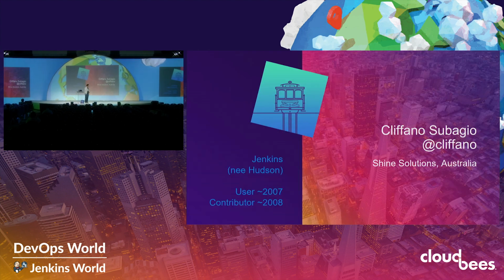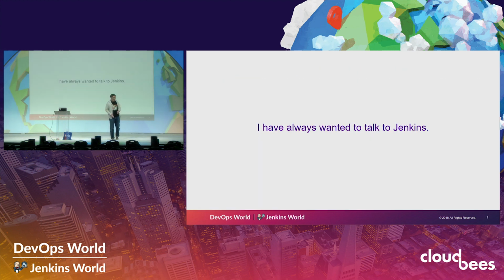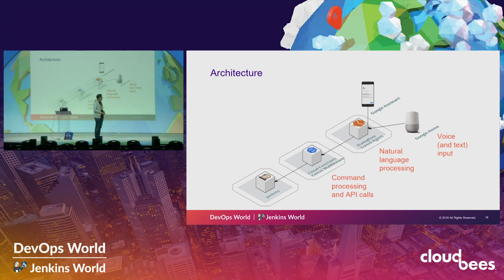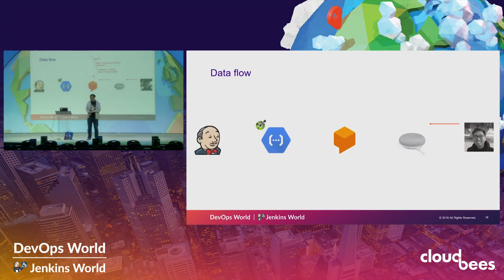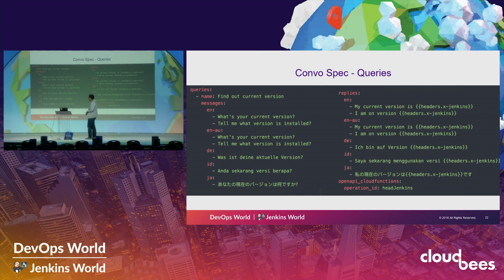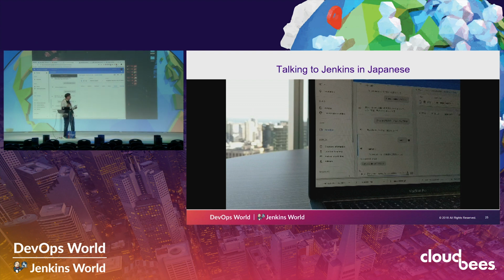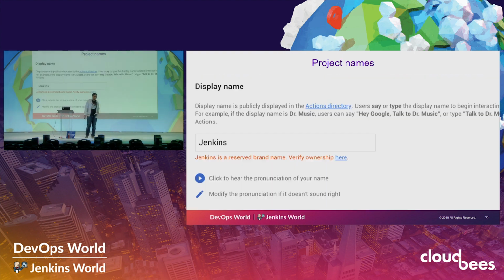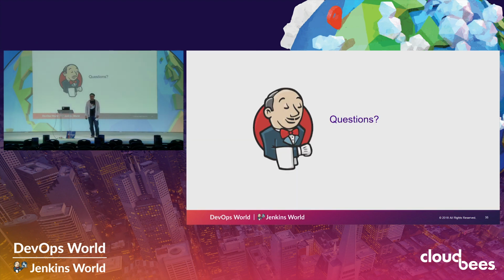Having A Talk With Jenkins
With smart speakers and voice assistants gradually becoming a part of our day-to-day life, it's necessary to provide a voice-based interface to interact with Jenkins. From starting a build pipeline to retrieving build statuses to managing a job, there are a number of commands you can give Jenkins and things you can ask Jenkins to do.

I will walk you through how I created Google Home Actions, DialogFlow agent and GCP Cloud Functions webhook, in order to support these various Jenkins commands. I will then demonstrate these voice-based interactions by talking to Jenkins, via a Google Home device, in multiple languages.

Ever wanted to find out how to start a Jenkins build in Japanese? German? Chinese? Now you can!